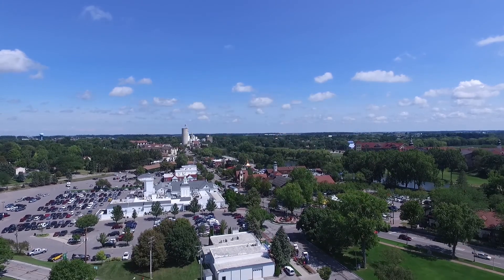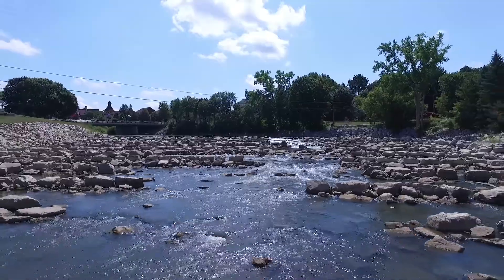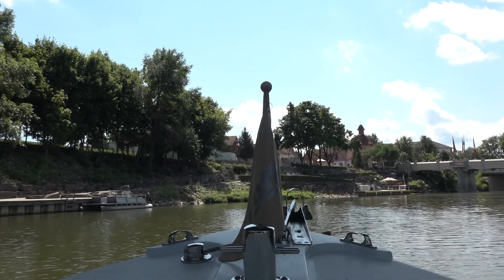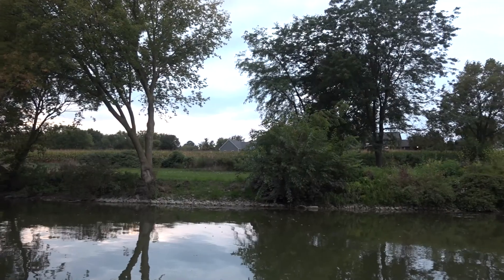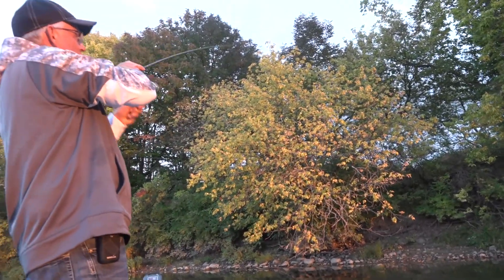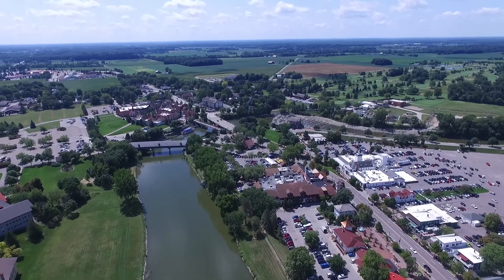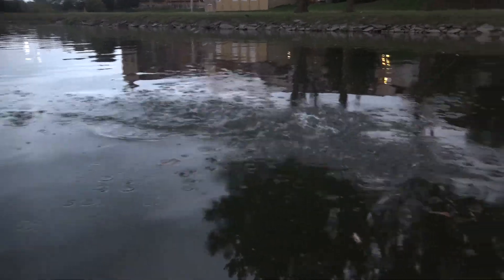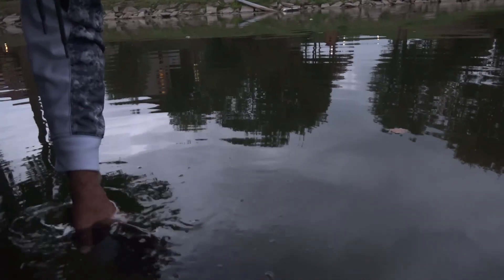A Day on the Water